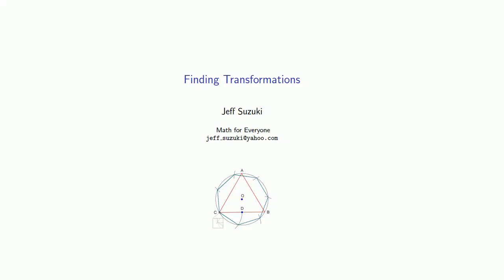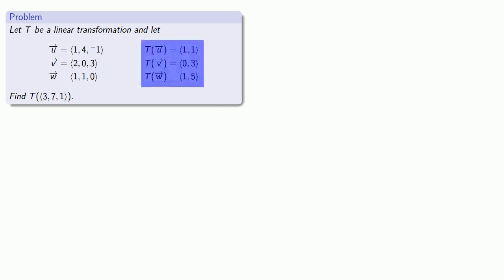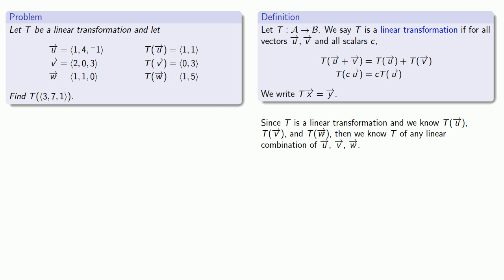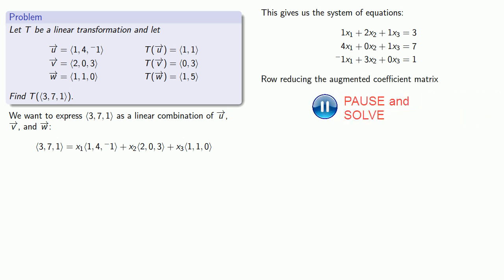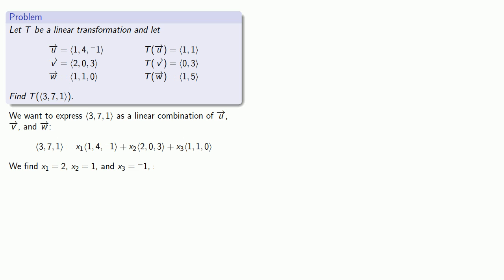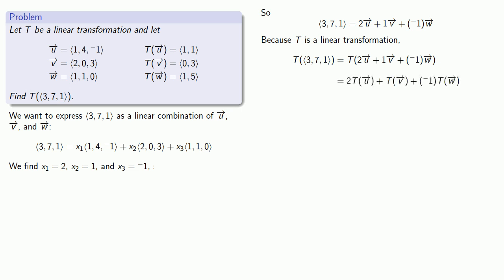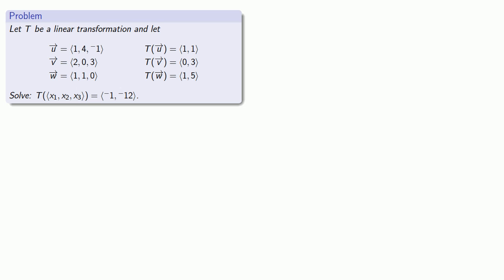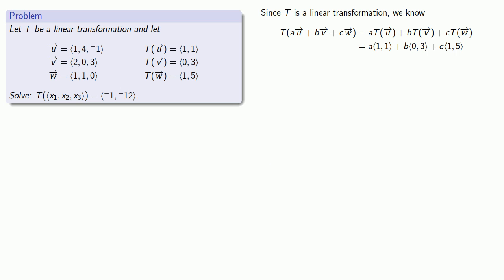Solution: Linear Transformations 1